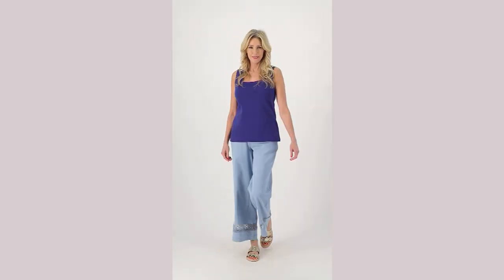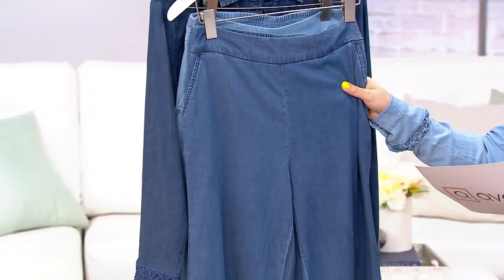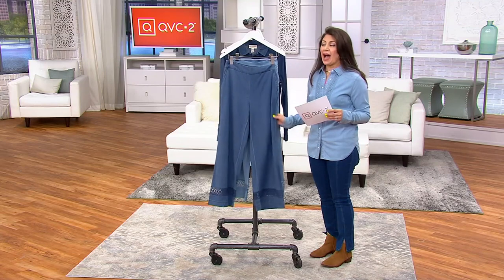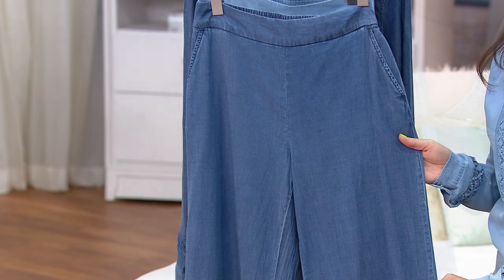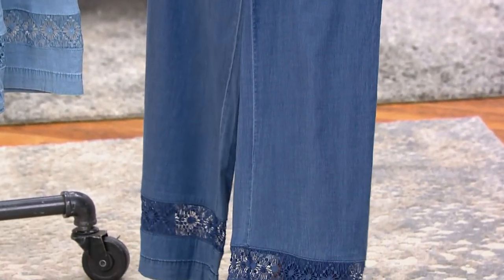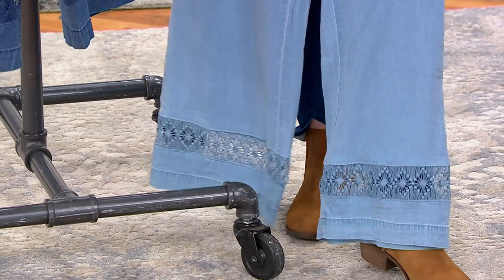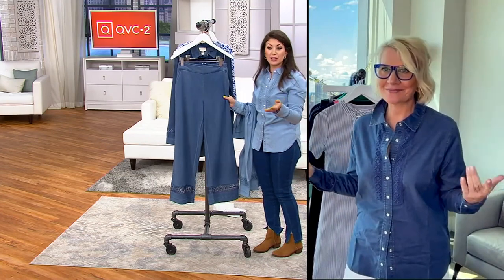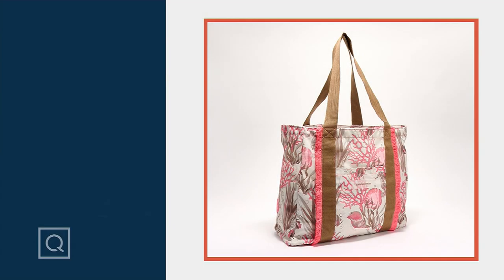Isaac Mizrahi Live! Bridgehampton Stretch Chambray Pants on QVC